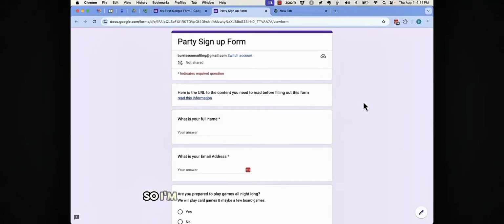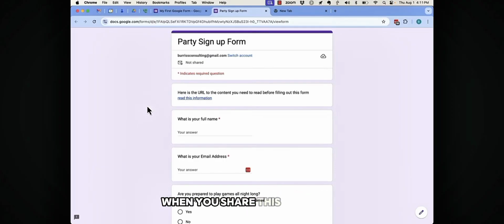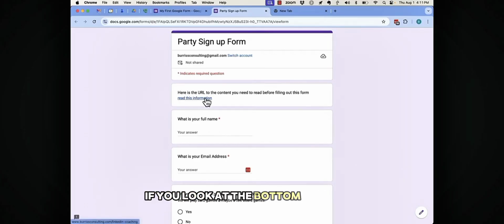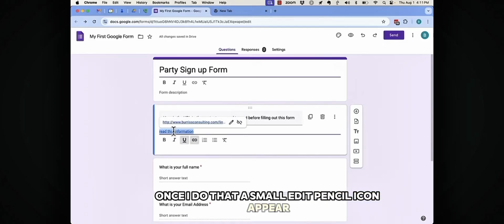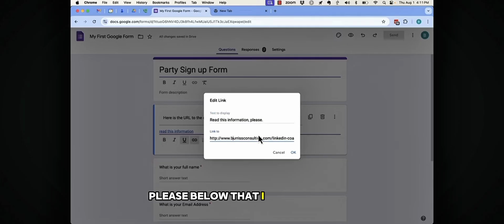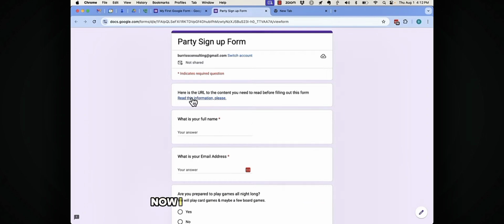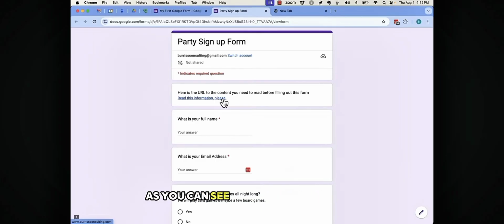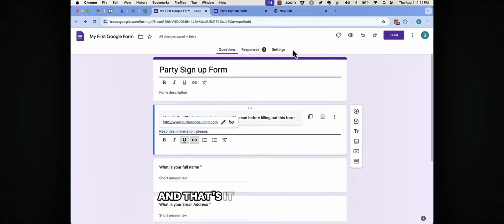How to EASILY Rename Google Form Link (UPDATED 2025 Guide)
Want to know how to rename your Google Form link or make it more user-friendly in 2025? While you can't change the core Google Forms URL, this ultimate guide reveals the best methods to create custom, branded, and short links for your forms! Learn how to use Google's built-in "Shorten URL" option, leverage popular third-party URL shorteners like TinyURL or Bitly, and explore advanced options for custom domains. Discover how to make your Google Forms links more memorable and professional for sharing on social media, in emails, or presentations. Stop using those long, unreadable links and upgrade your Google Forms sharing in 2025!